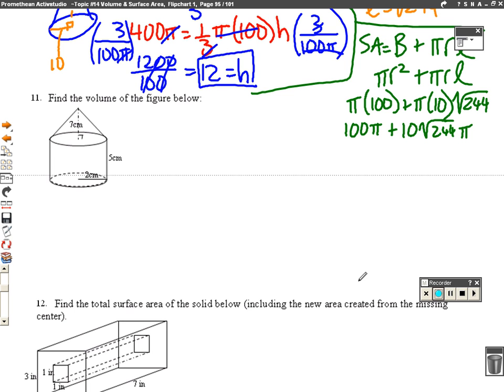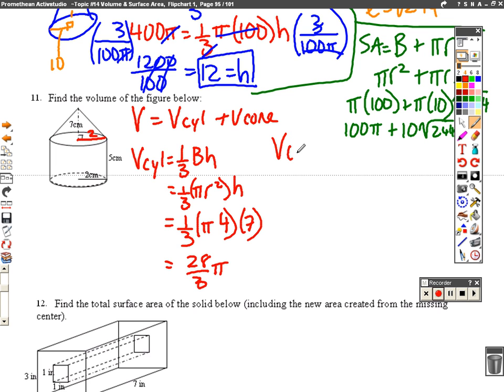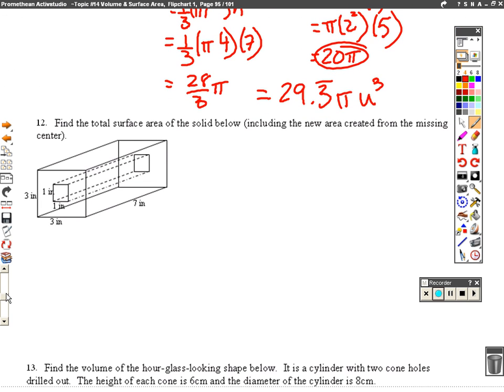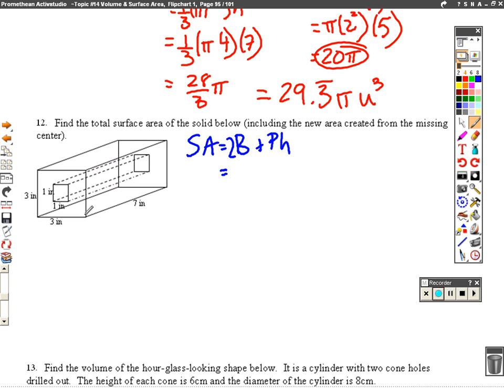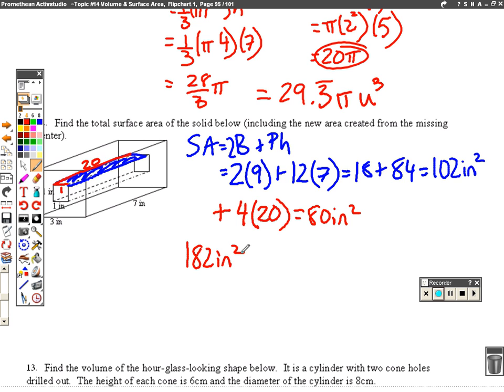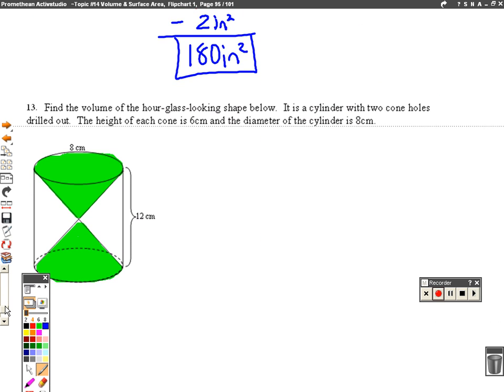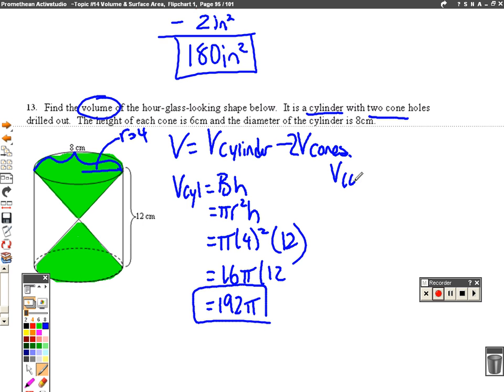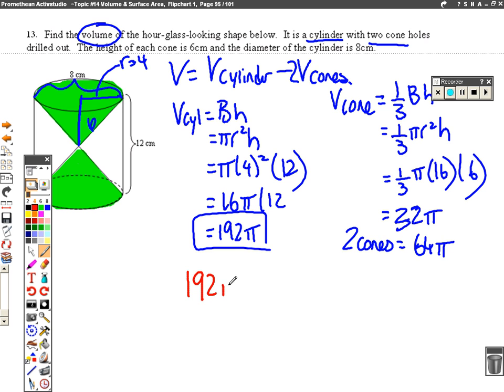HGeom Unit 6 Test Review 11 13